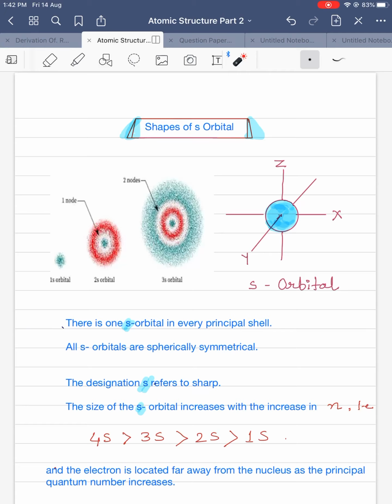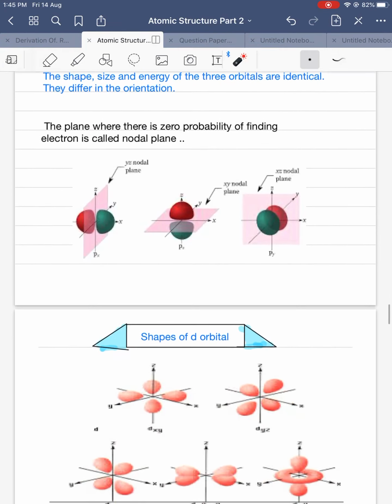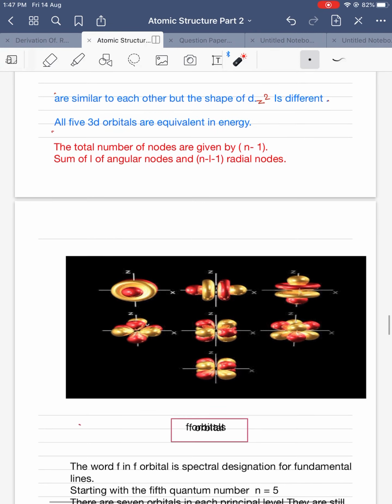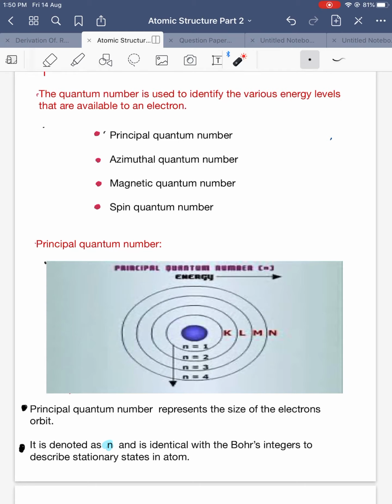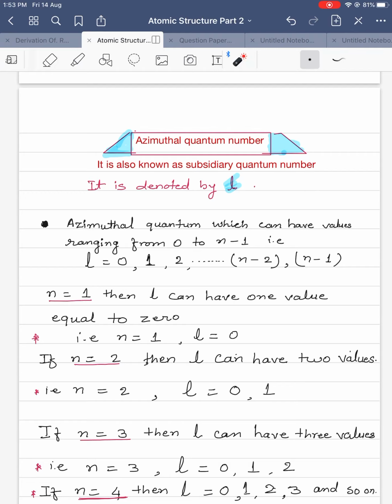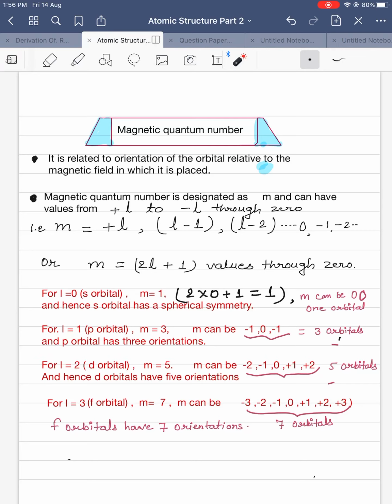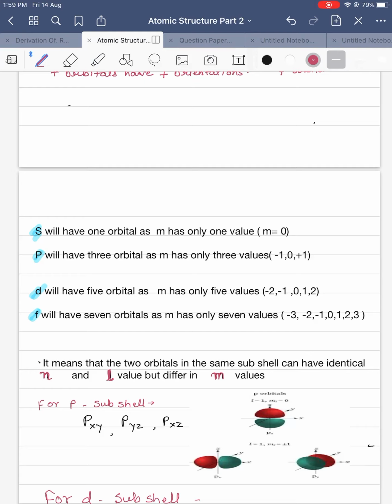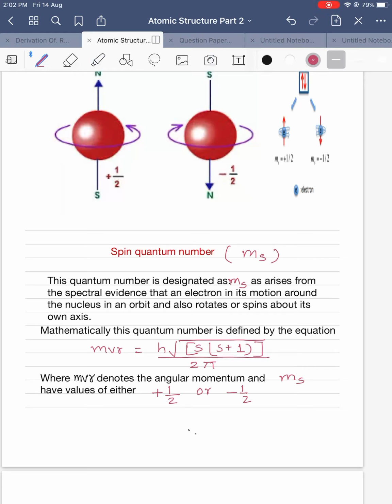Atomic Structure Part 9 Class XI Chemistry by Mrs D Jha